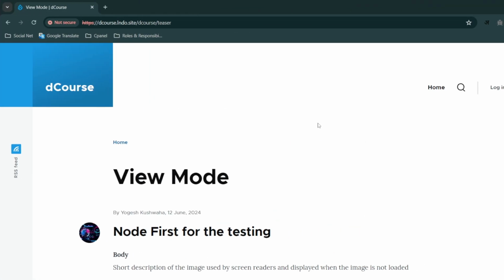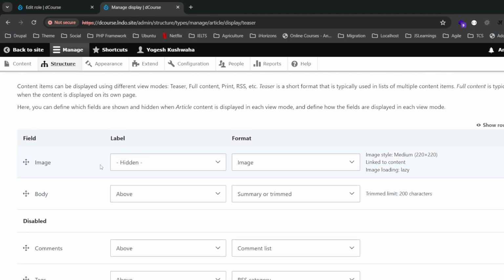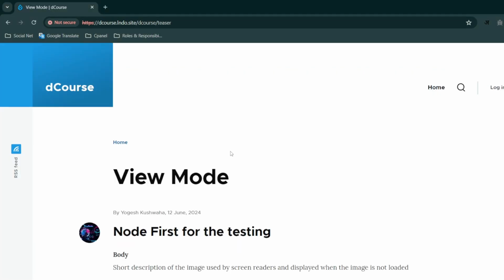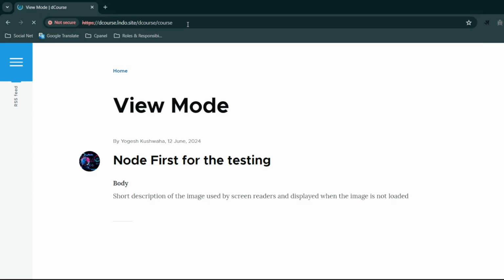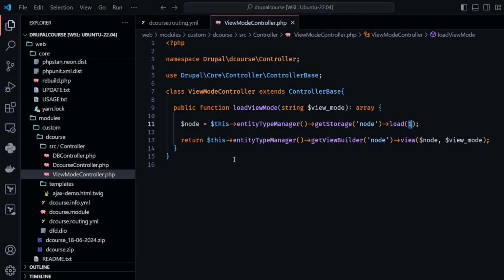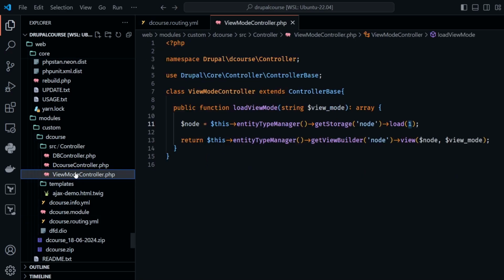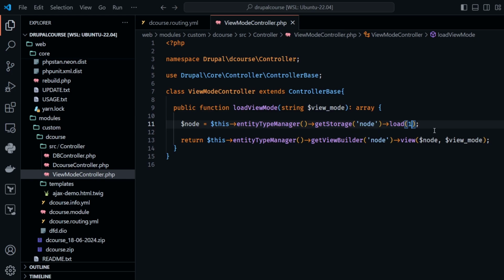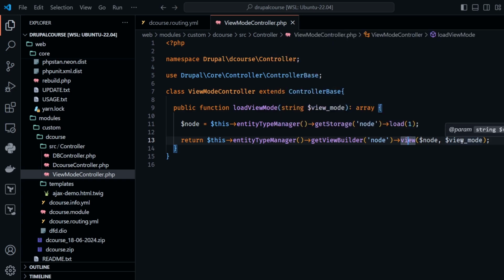How to load entity display mode programmatically in Drupal 10 (Custom Module Development)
Entity display mode can present different look of Content Entities based on selected display mode. You can change the number of fields to be displayed as per your requirement.

Using view mode you can change the design of your entity without writing custom template or overriding existing template. From Back-End you can change the field formatter, field order and image styles without writing new twig template.

In this example I will show how to load entity display mode programmatically from a Controller class.